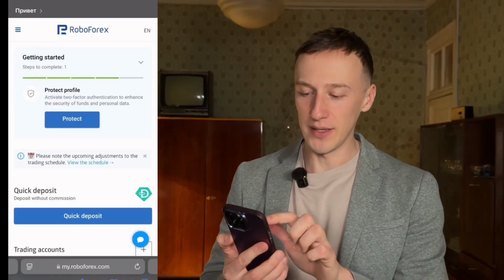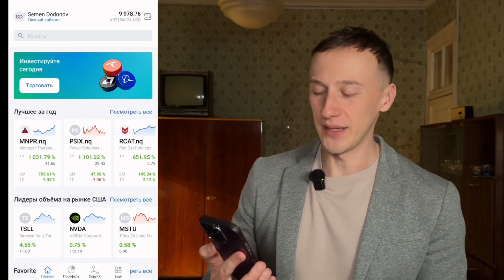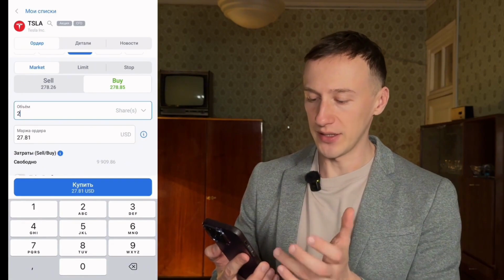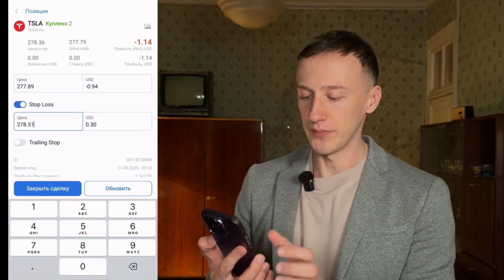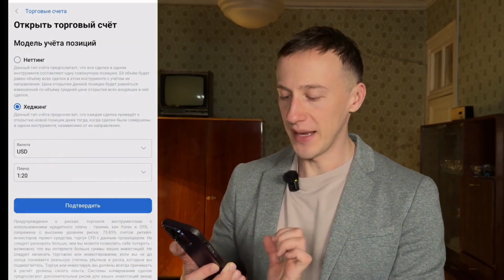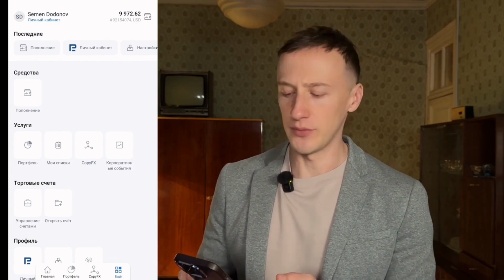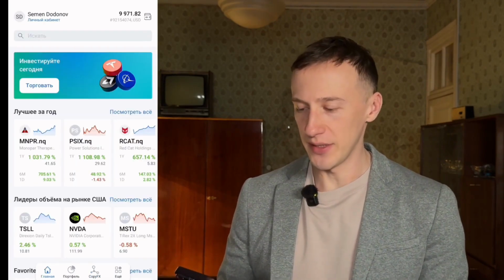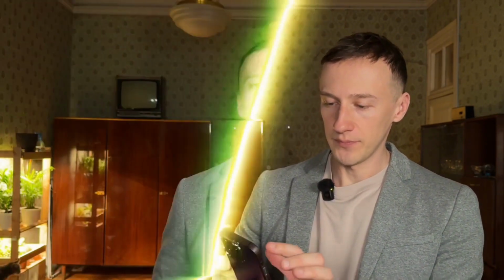Trading U.S. Stocks – Everything a Beginner Needs to Know! 💰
📈 Want to start trading U.S. stocks but don’t know where to begin?
In this video, I’ll walk you through a step-by-step guide on how to buy shares of major companies like Apple, Tesla, and Amazon — and which platforms to use!

⚡ This video will help you take your first steps in investing — without making mistakes!